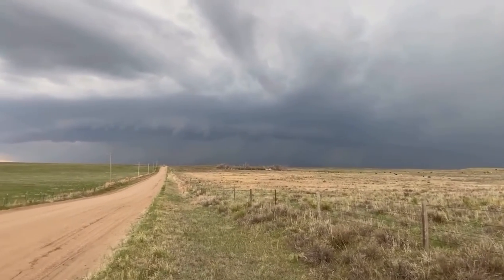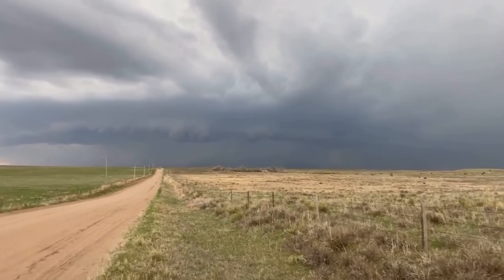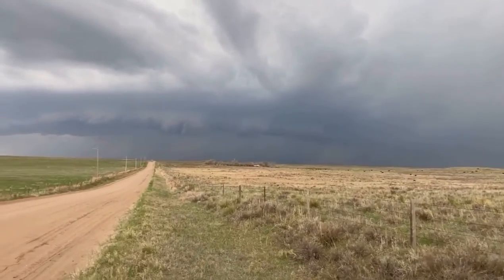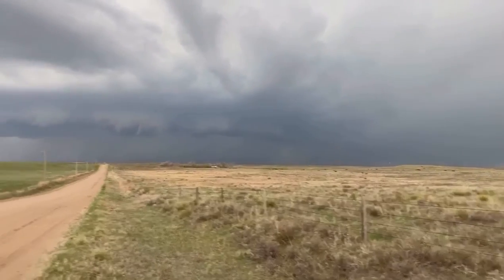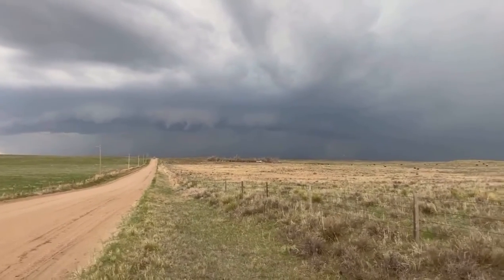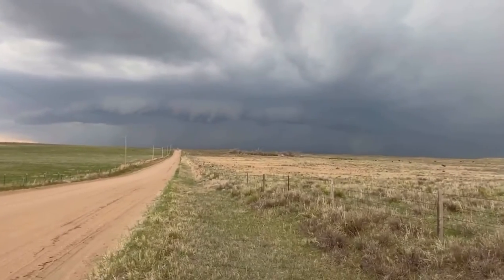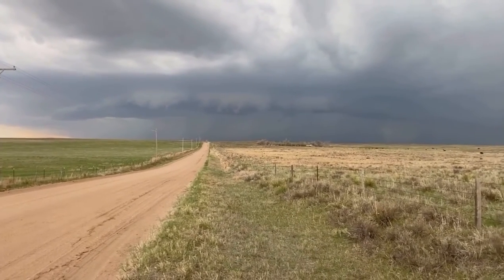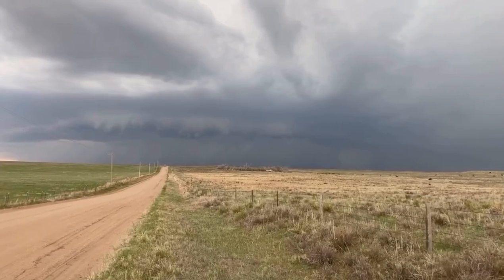Storm Chasing - 15 May 2020 - Yuma County, Colorado (Part 1)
Started the day way up near the entrance to Pawnee National Grassland around Stoneham off highways 71 and 14. Ended up intercepting this cell about 5 miles south of Abarr, Colorado (north of Akron on highway 63). The storm was severe warned by the time it entered Yuma county.

Gorgeous, well-organized structure but not enough vertical shear or meso rotation to generate a tornado. This storm did drop a ton of hail (max 1.25") and gave us a gorgeous lightning show later in the evening (see part 2).